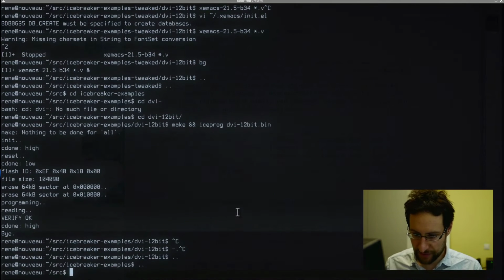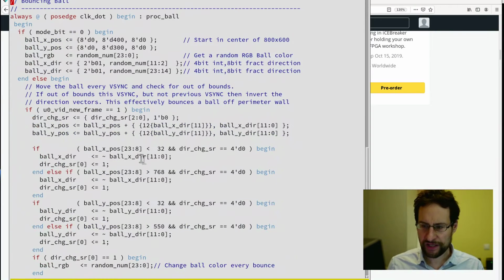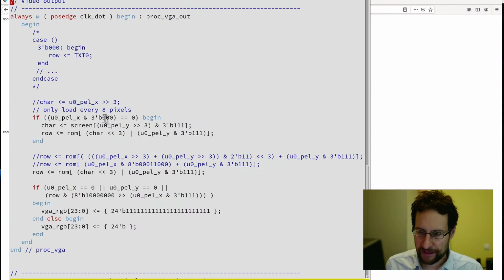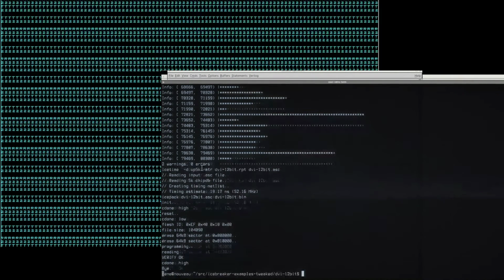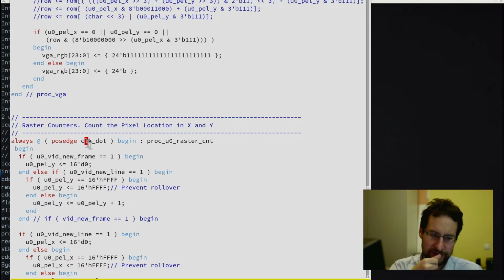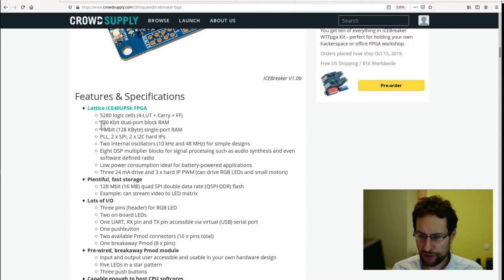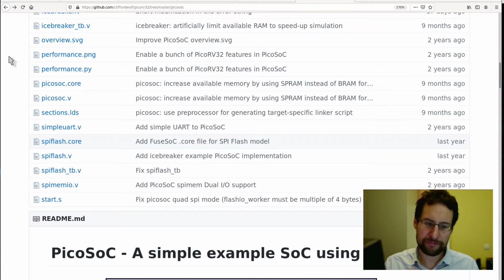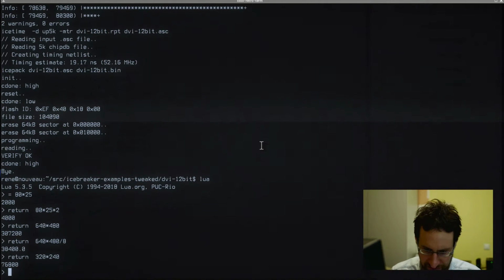HDMI text mode output in Verilog for FPGA!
After piping some frame buffer pixels out of the ICEbreaker FPGA board, let's try to get some textmode implemented, too! Ad: Verilog books @Amazon